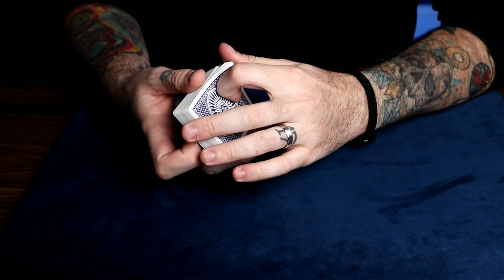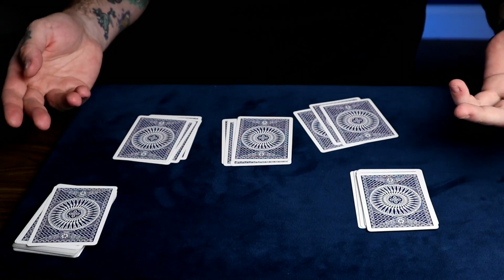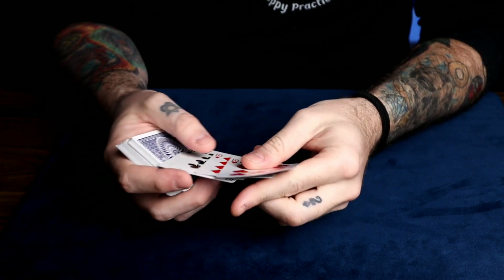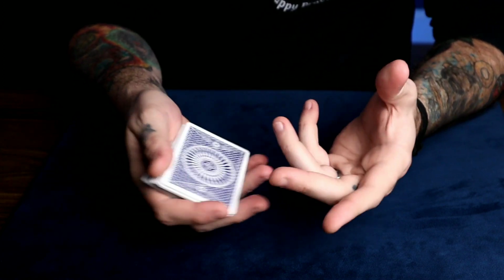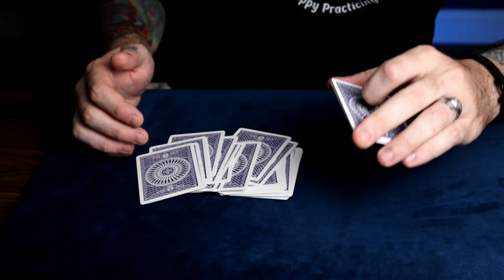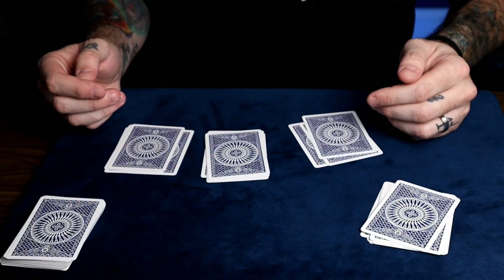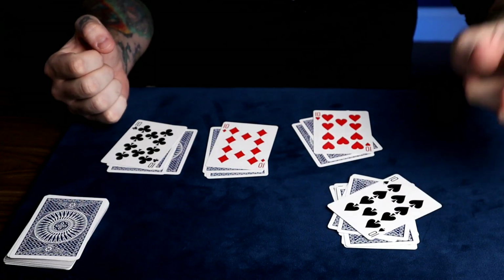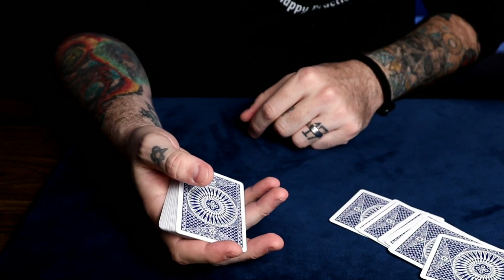My Favorite Opener! Amazing Card Trick + Tutorial!